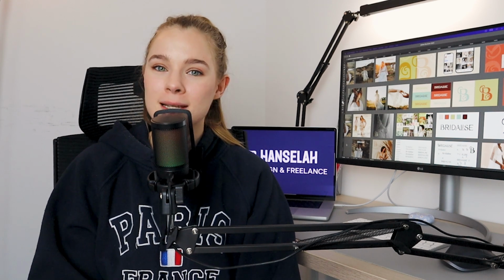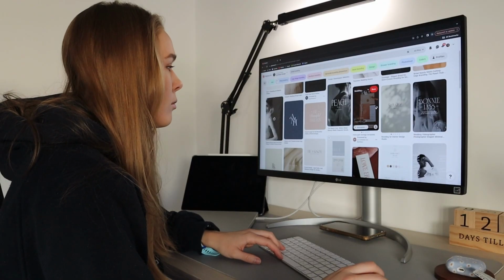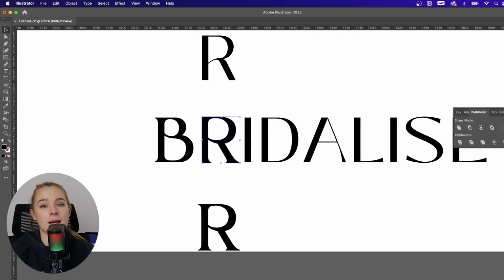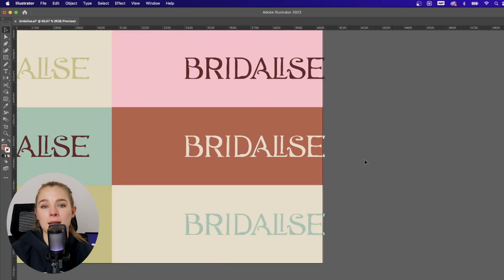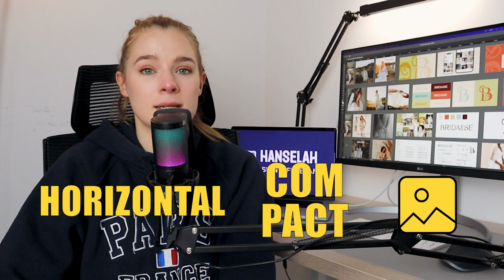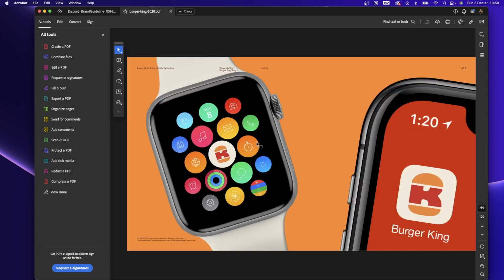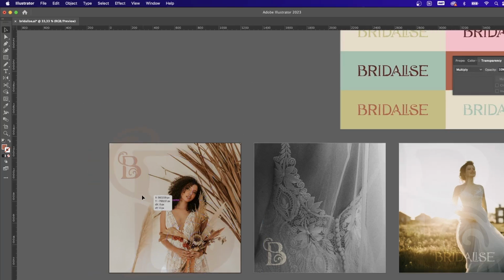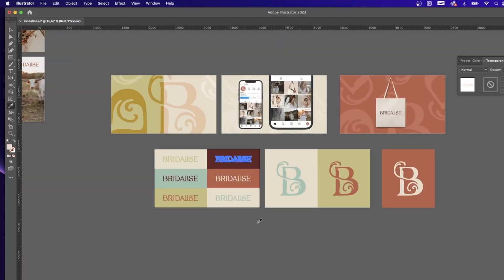How to create a logo design for clients | Easy complete process: Strategy, sketch & presentation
Hello! Welcome to my HanSelah art, design and freelance channel.

Today I am going to show you how to create a logo design in 9 simple steps. I will breakdown the logo design process that I personally use for my freelance graphic design clients on a daily basis in my freelance graphic design business. This video tutorial and logo design guide will show my entire logo design process from start to finish so that you can have the confidence to create your first logo design for your client. I cover the basics of logo design from understanding the client brief and project scope and design deliverables, strategising, doing competitor research and brand strategy, learning creative thinking and the importance of mindmapping, creating accurate visual moodboards, logo sketches and logo scamps, designing the logo digitally in a vector program like adobe illustrator, adding complimentary brand colours, creating responsive logo variations for different screen sizes and how to make a beautiful logo presentation to show the client you work and get it approved.

This video is filled with lots of little pieces of graphic design advice. Learn to manipulate typography, type and fonts! This is a great tool to master as a graphic and brand designer. These are some simple tips and simple tools to improve your graphic design skills. These are basics, simple fundamentals for graphic design students and beginners to remember when they are creating client graphic design brand identity design work. This graphic design advice video is for both full-time graphic designers and beginners and students, remote graphic designers and graphic designers in a creative agency or marketing and advertising agency.

*I may make a commission on some of the links in this description box. Thank you for supporting my channel!*